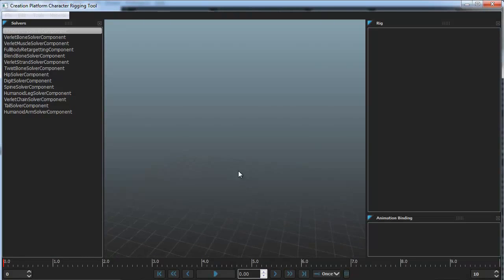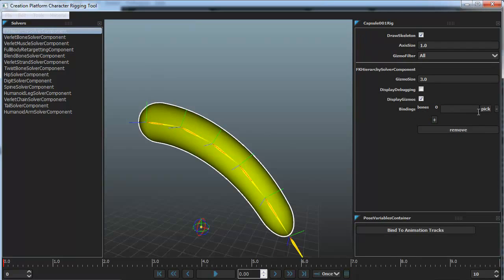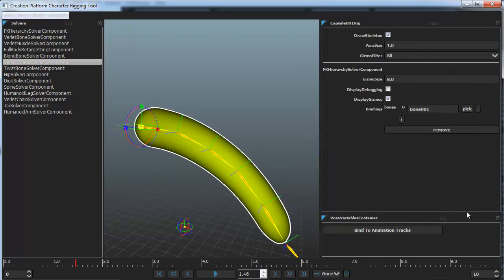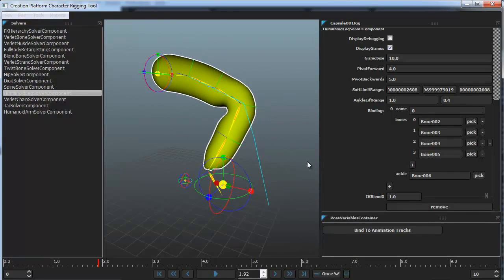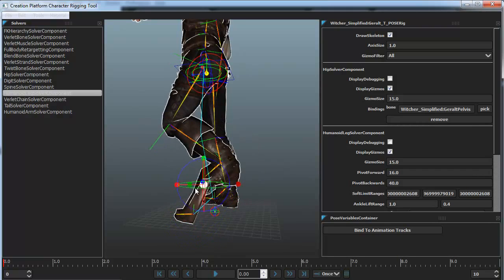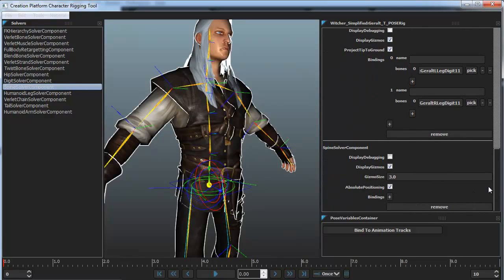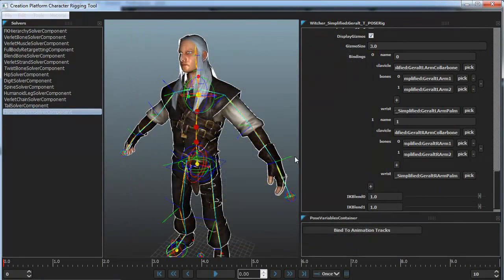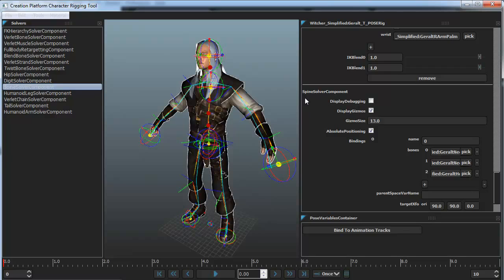CGI VFX DEMO : "Rigging with Creation Platform" by- Fabric Engine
Check out this cool video as Phil Taylor provides a first look at the new rigging and animation system in Creation Platform.

If you would like to learn more about the rigging paradigm that they use, there is a blog article

If you would like to take part in the Creation beta, please go